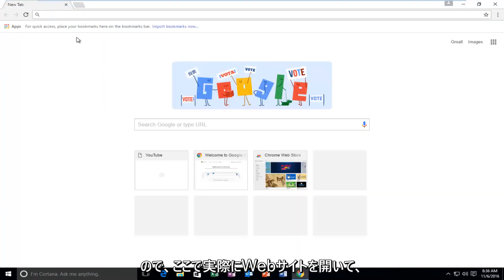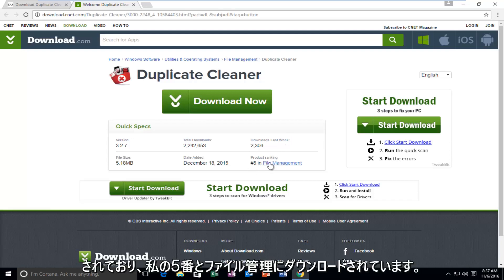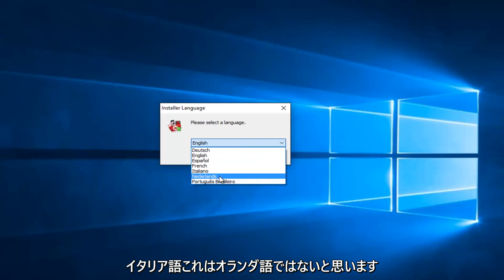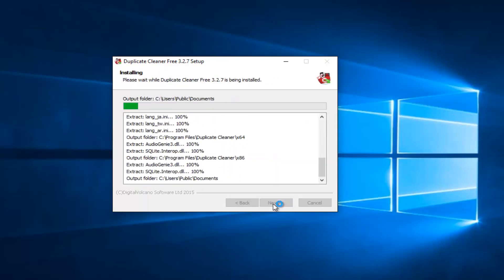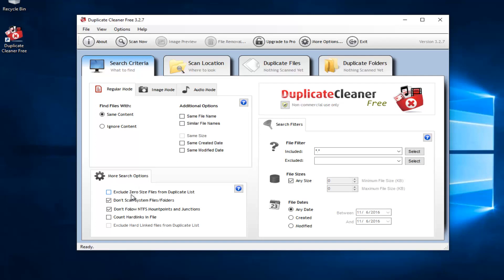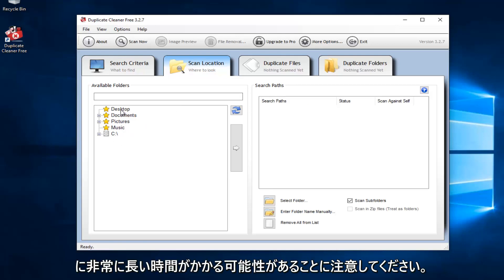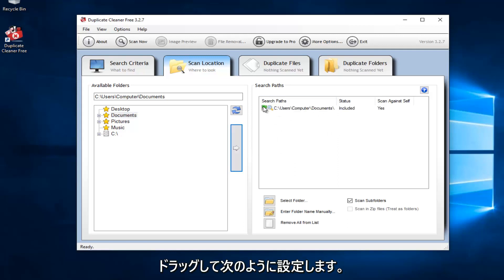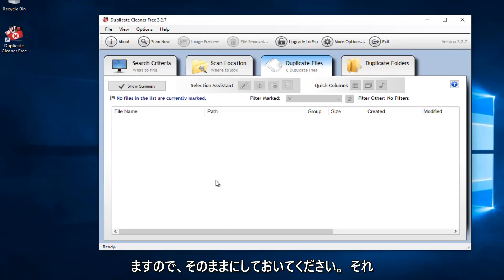Windows10で重複ファイルを検索して削除する方法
写真、mp3、インターネットからダウンロードした古いドキュメントなど、不要なファイルがハードドライブに保存されている場合、このツールはハードドライブの無駄なスペースを取り除くのに役立ちます。プログラムの作成者に貢献したい場合を除いて、彼らのサイトからダウンロードするときに無料のオプションを選択してください。

開発者からの情報：

Duplicate Cleanerは、自宅のハードドライブや企業ネットワークのコンテンツを整理するのに役立つプログラムです。あいまいなドキュメントフォルダに忘れられている冗長ファイルや重複ファイルがいくつあるかに驚かれることでしょう。

Duplicate Cleanerは、写真、音楽、映画、ビデオ、Word文書、PowerPointプレゼンテーション、テキストファイルなど、あらゆる種類のファイルをディープスキャンします。名前を付けると、コンピューターに2回表示されると、DuplicateCleanerが検出します。これらのファイルが見つかると、削除または移動するコピーを選択できる便利なツールが提供されます。これらのファイルは、ごみ箱に削除したり、別の場所に移動したりできます。